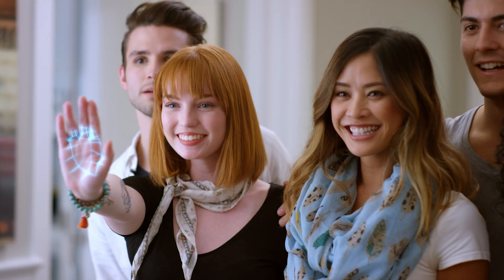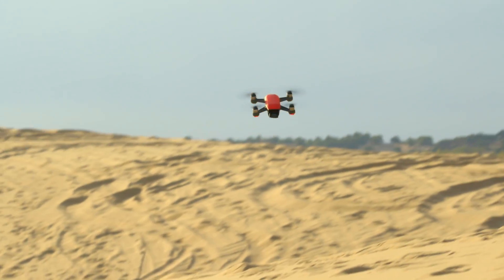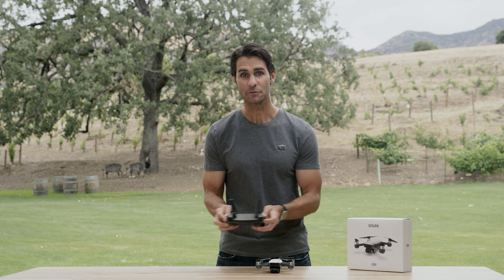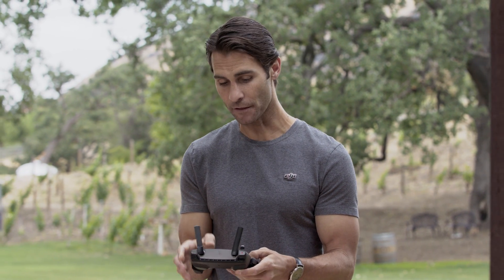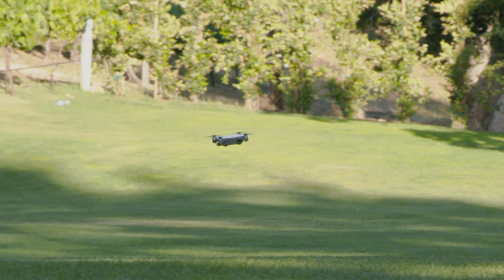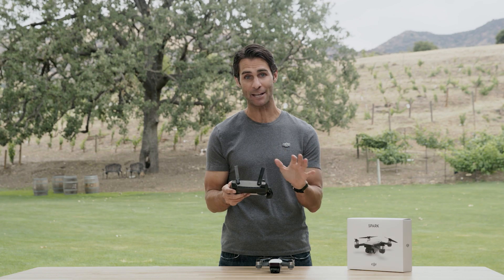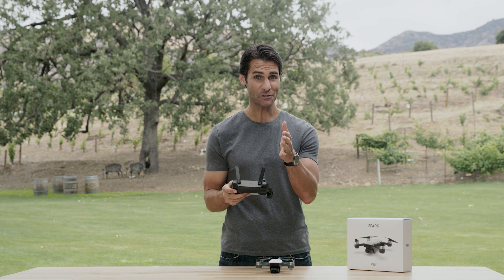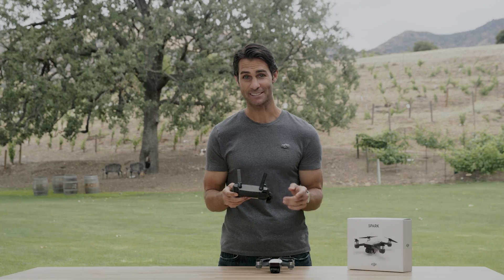DJI Tutorials - Spark - Flight Modes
Spark is full of fun ways to fly, including the fast and furious Sport Mode. Learn how to navigate all flight modes in this helpful video.